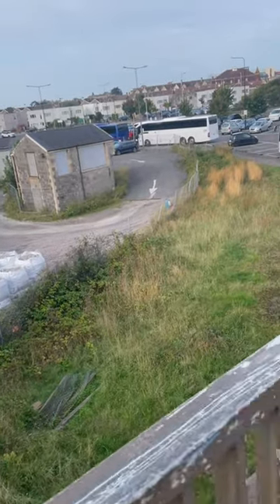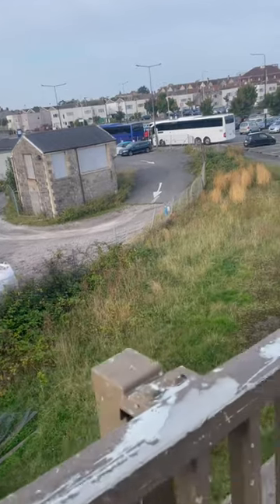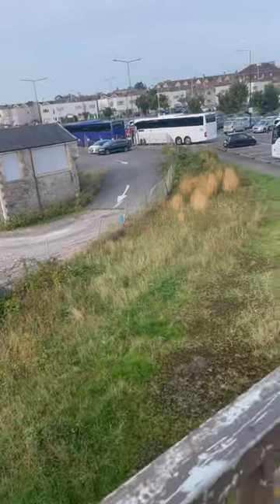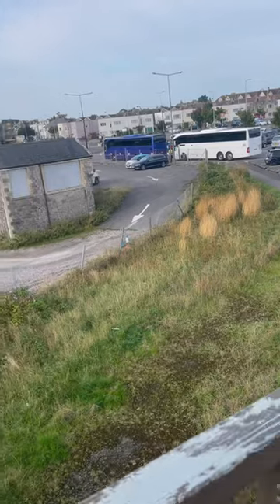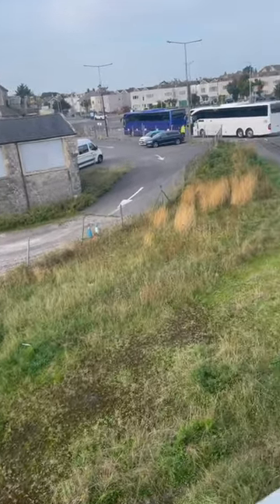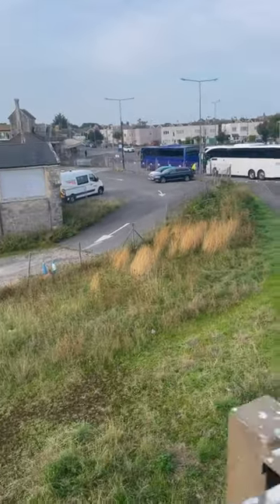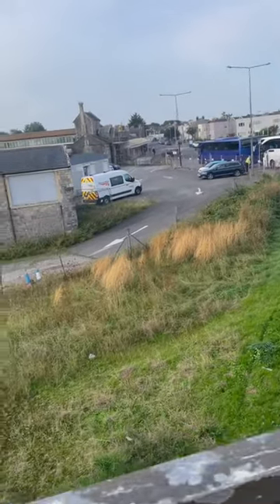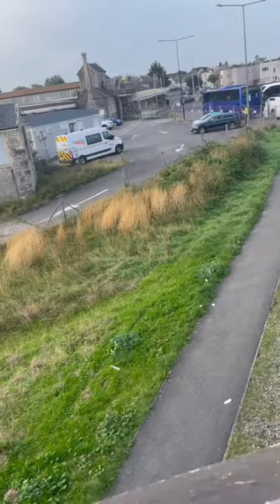Derelict signal box , weston super mare train station . Sorry about the car noise !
Closed in 1955, listed in 1987. One of only two left of this design in Great Britain , unfortunately I could not get any closer today